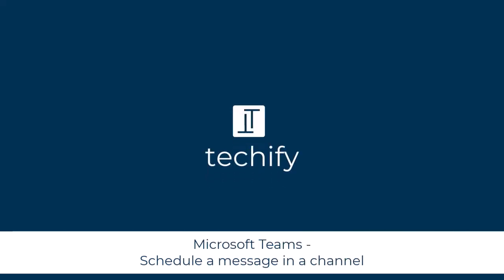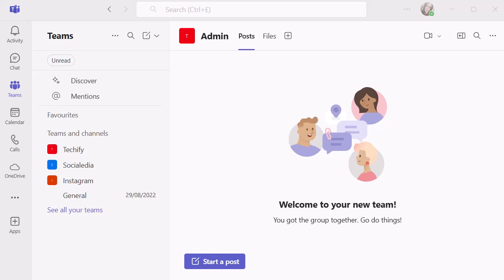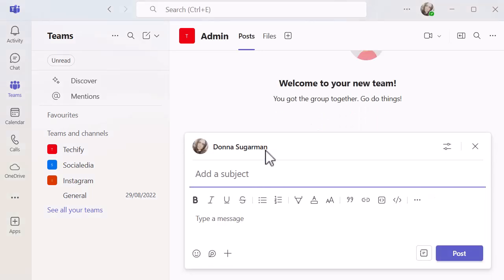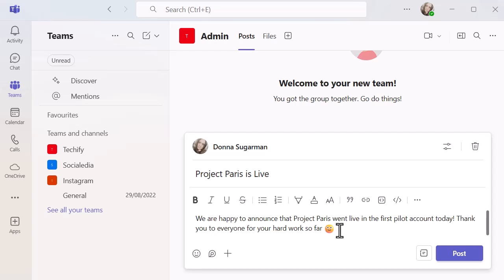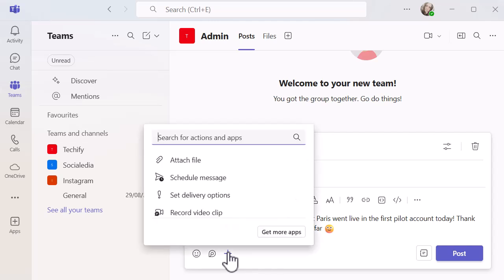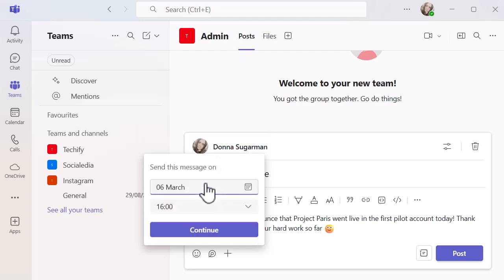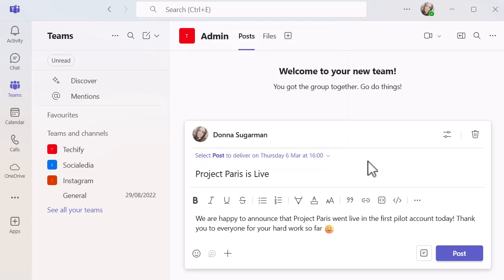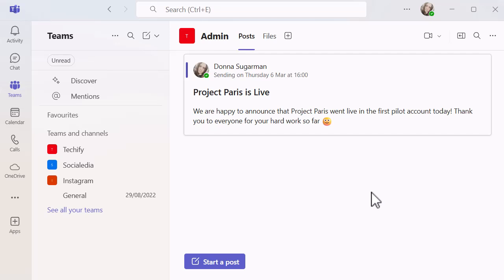Microsoft Teams - Schedule a post in Teams channels for later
This video will have a look how to schedule a post in channels to be sent later in Microsoft Teams.